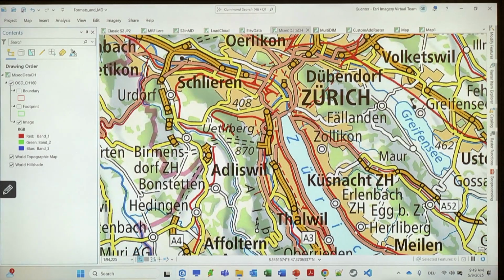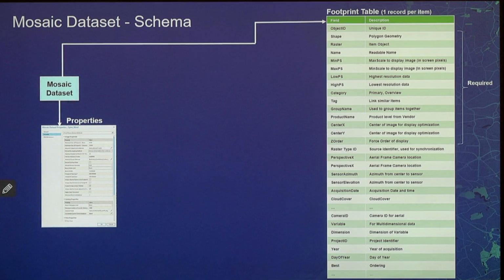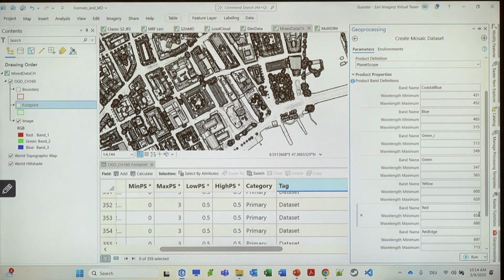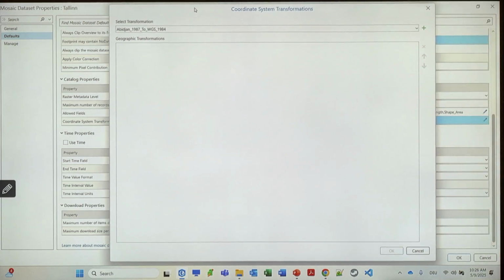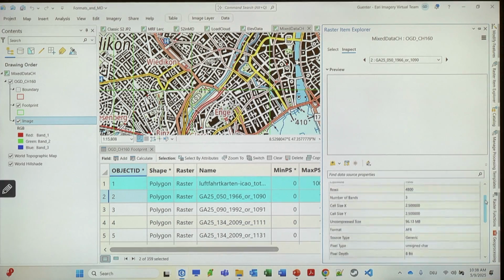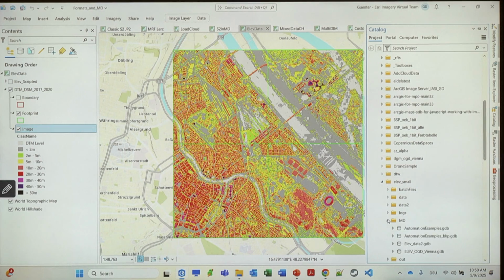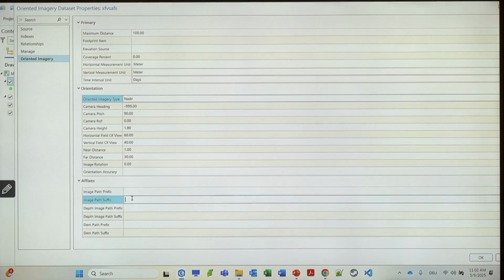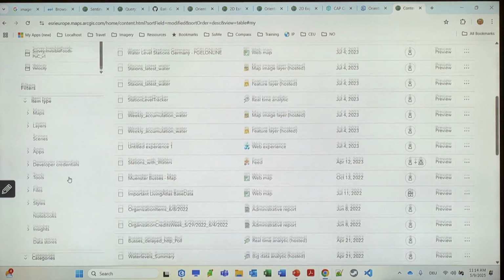ESRI PÄEVAD 2025 | Imagery workshop, Part 2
Part 2 - Imagery Data Models in ArcGIS and Mosaic Dataset ‘Deep Dive’, Guenter Doerffel, Esri